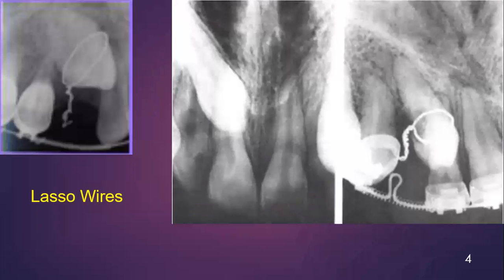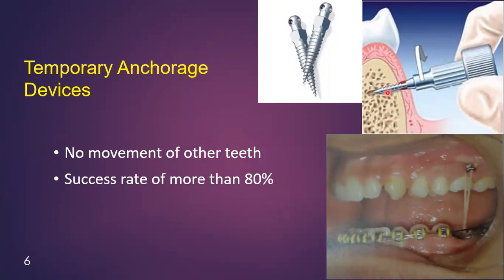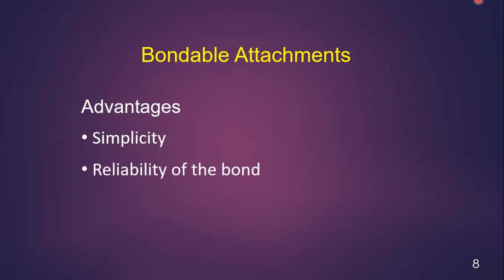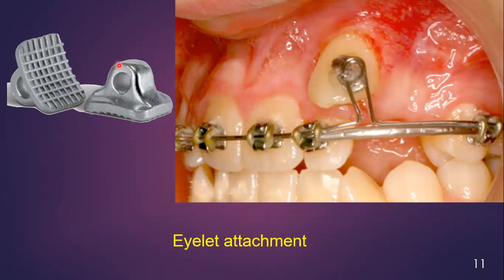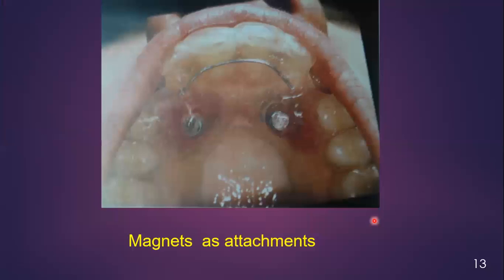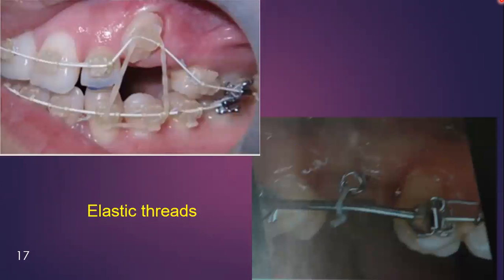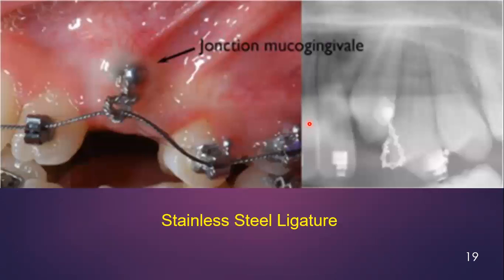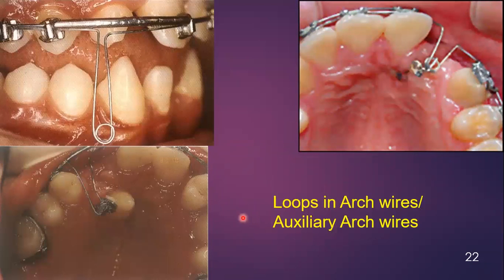Attachments & methods of applying traction for Impacted Canine | Syed Amjad Shah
Attachments & methods of applying traction for Impacted Canine.  Oral & Maxillofacial Surgery.

1. Impacted canine tooth
2. Impacted canine teeth
3. Impacted canine surgery
4. impacted canine tooth surgery
5. palatally Impacted canine
6. canine impaction
7. canine impaction treatment
8. canine impaction surgery
9. impacted canine lecture
10. impacted canines treatment
11. canine impaction lecture
12. Impacted canine tooth braces
13. surgical exposure of impacted canine